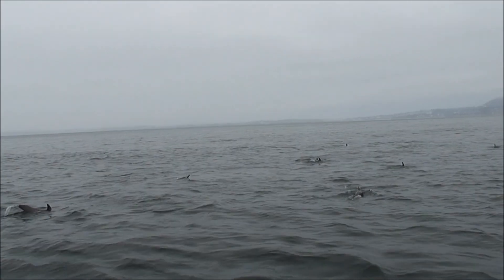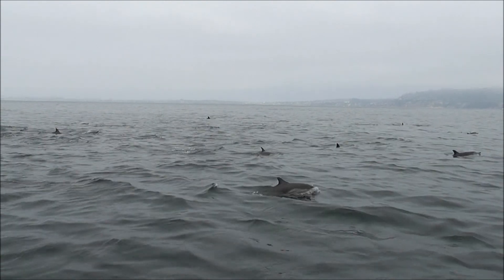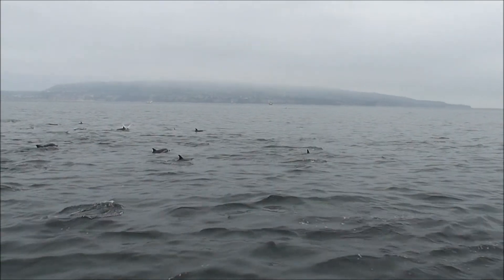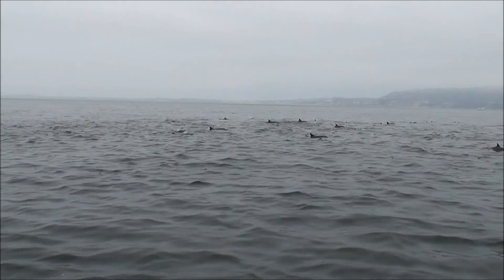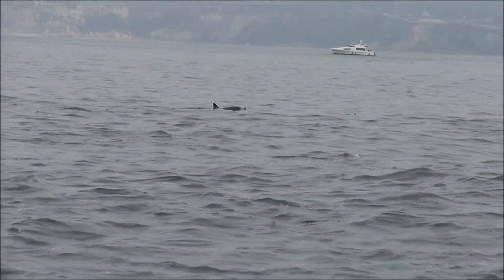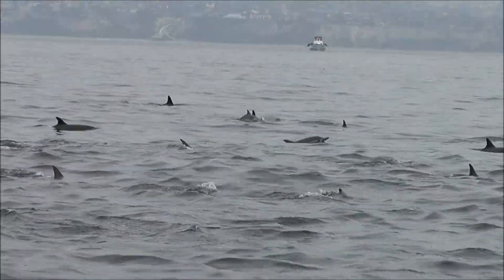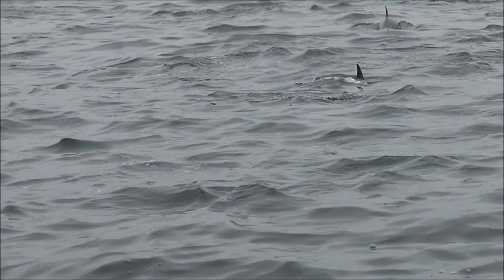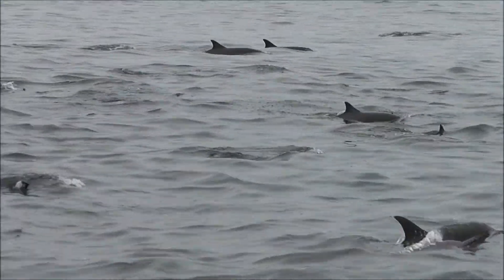Dolphin Pod - Redondo Beach, CA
common dolphins